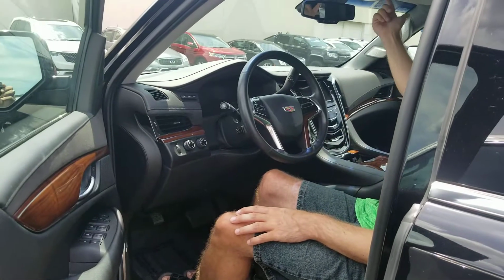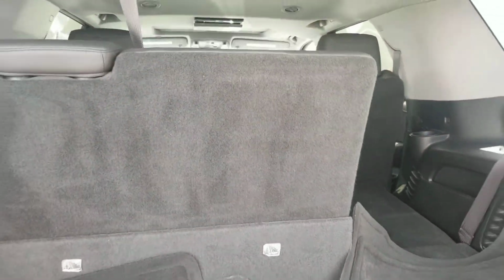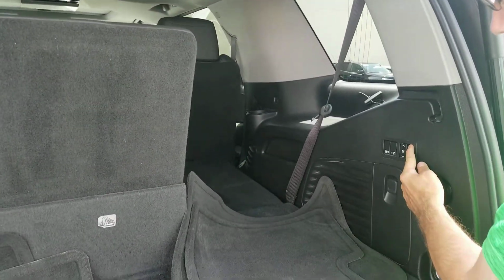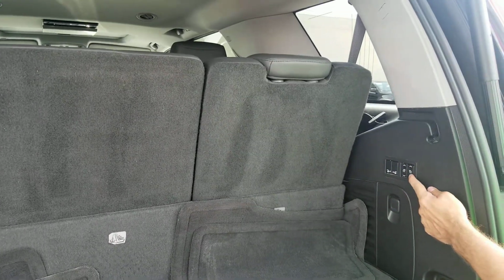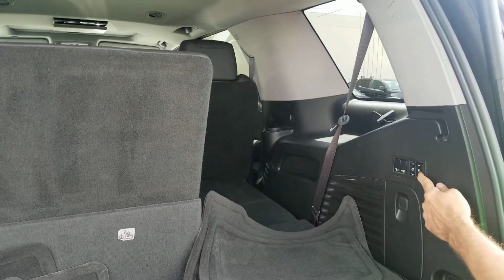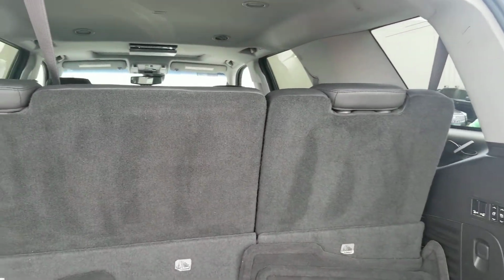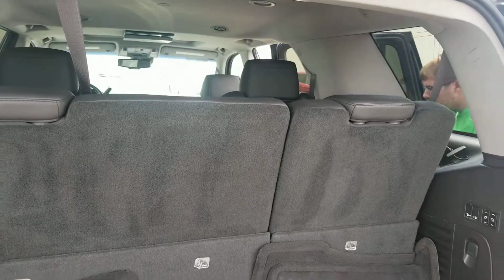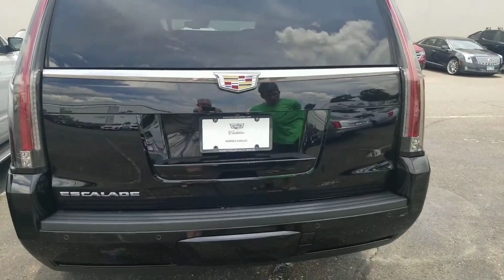2015 Cadillac Escalade power liftgave and seats